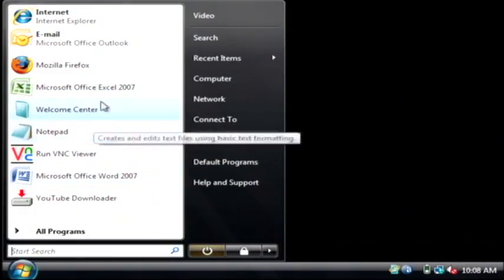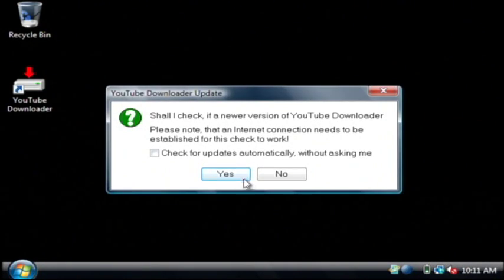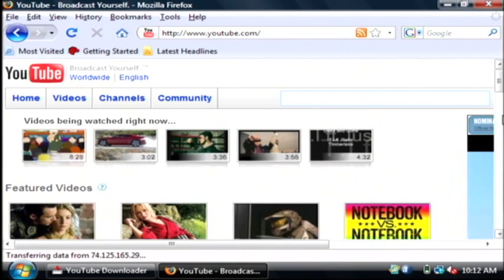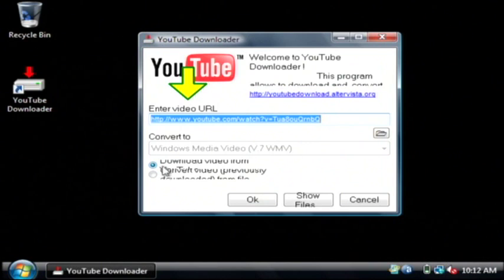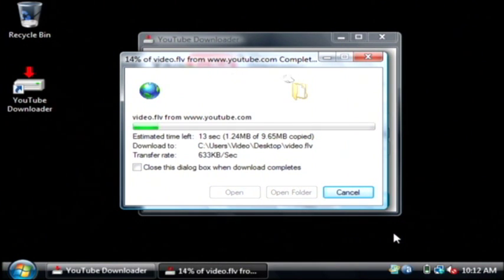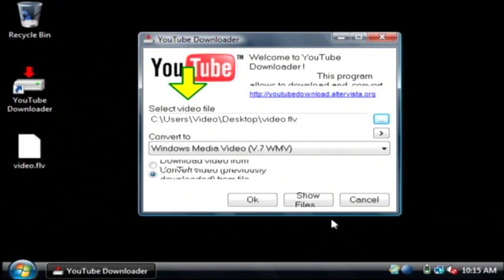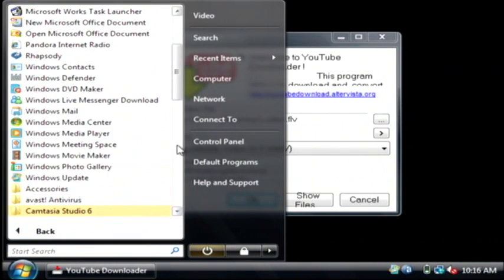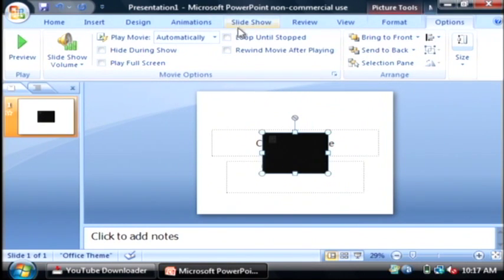Embed YouTube Into PowerPoint Offline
Embedding YouTube videos into PowerPoint offline requires first downloading the video, saving it to the desktop, converting it to a Windows Media Viewer format and pasting it into a PowerPoint presentation. Include videos in PowerPoint with helpful tips from a software developer in this free video on computers.